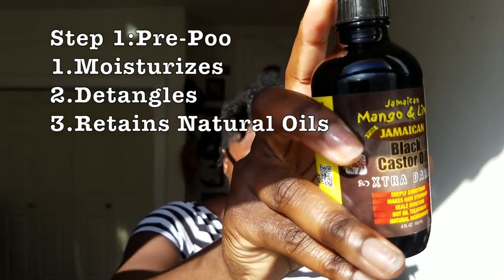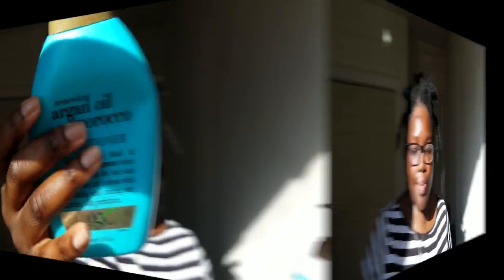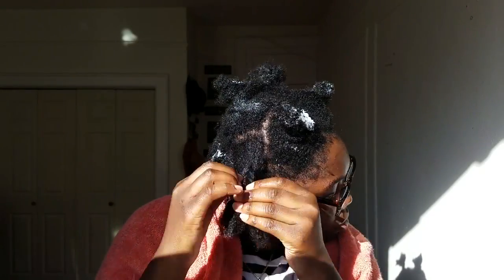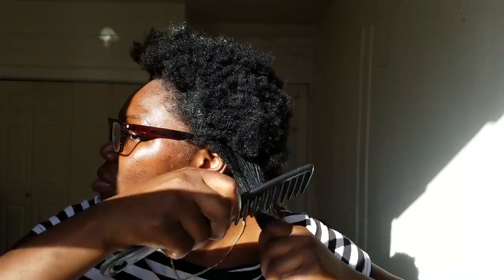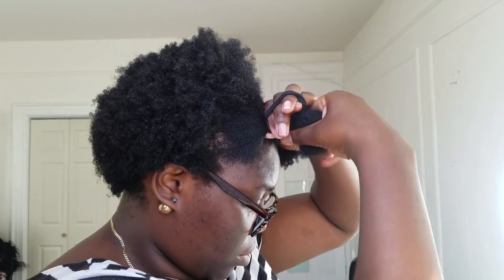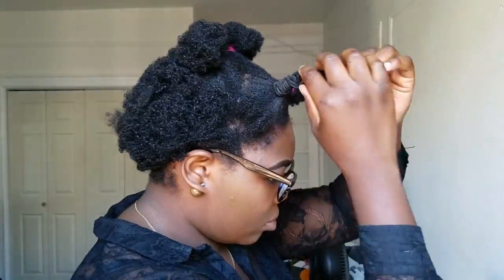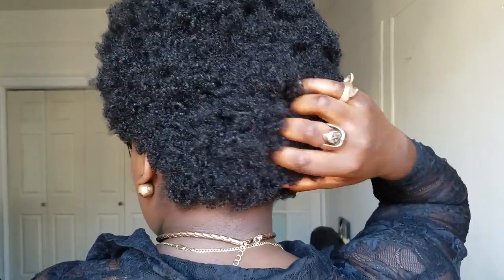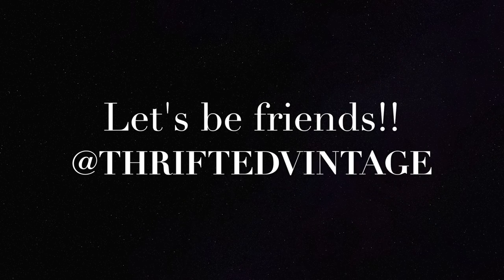FAUX TAPER CUT!!!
I have always wanted to cut my hair and now I don't have to!

SNAP & IG:: Thriftedvintage